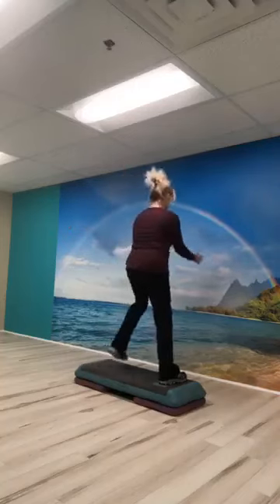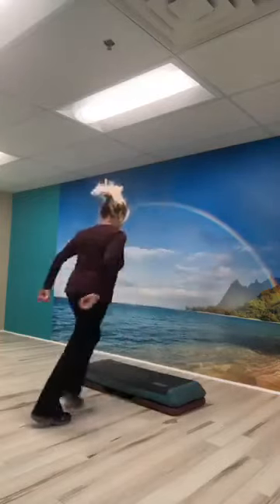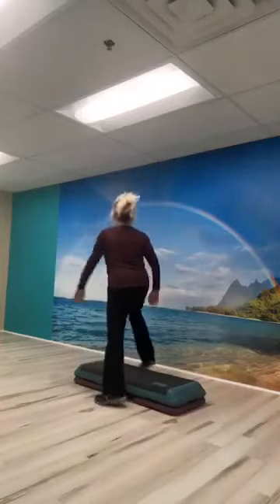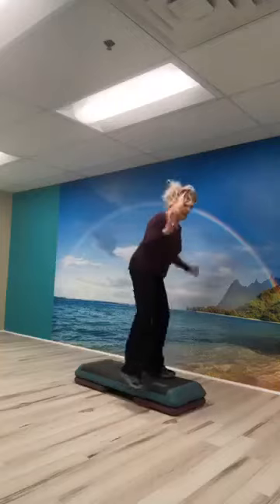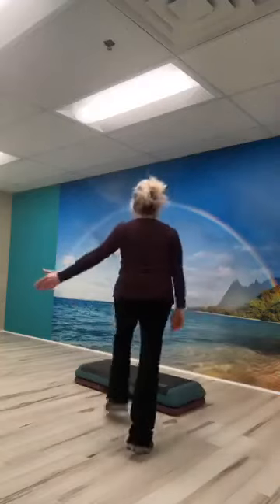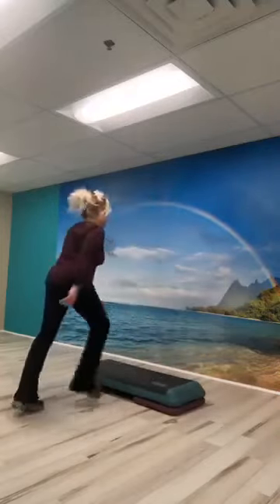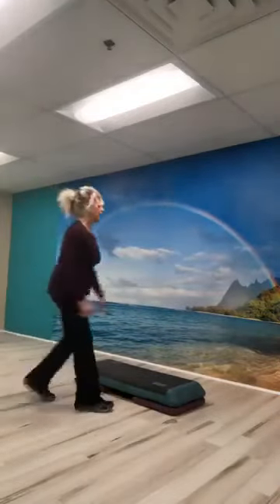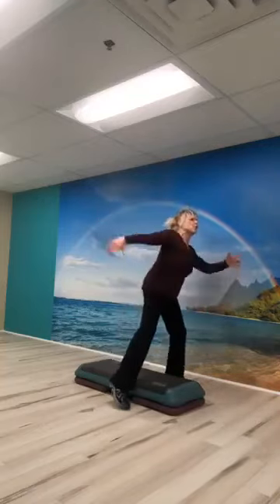Step Level 2 - April 1, 2020